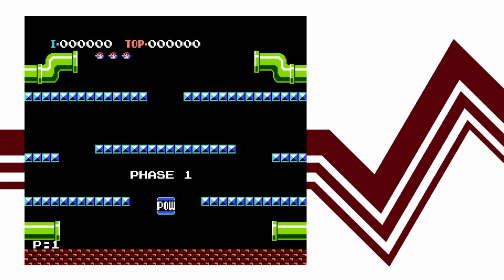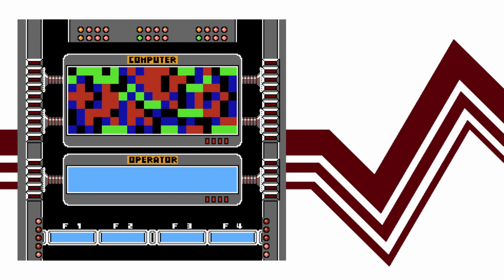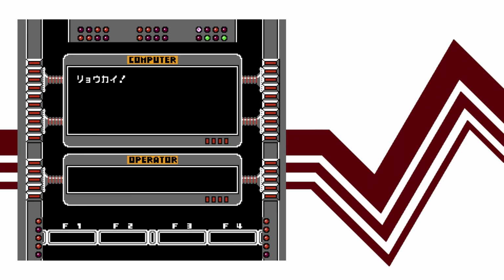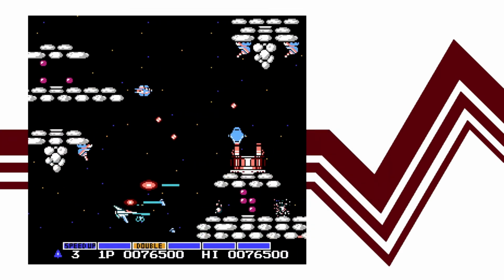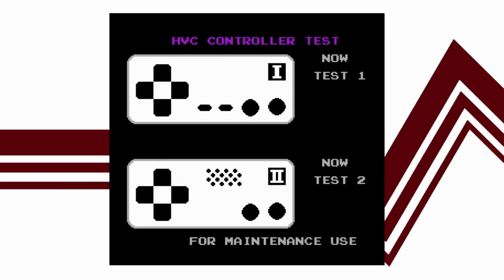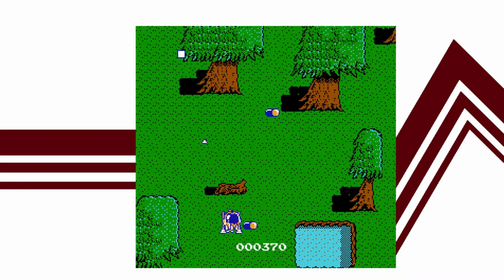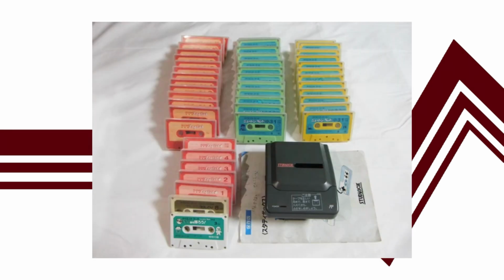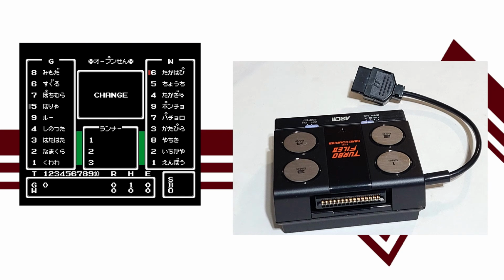Famidaily Appendix A - Other Cartridges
Famidaily covered a lot of Famicom cartridges.  This is an look at some of the things that weren't covered.